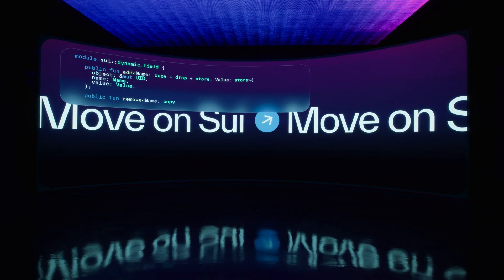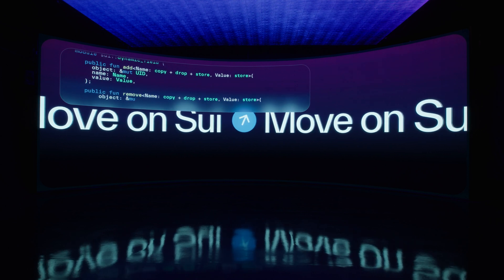Why Move: Empowerment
Sam Blackshear, the Creator of Move and Co-Founder of Mysten Labs, the original contributor to the Sui blockchain, shares what makes Move so revolutionary, but also familiar to developers with experience building with Rust or Solidity.